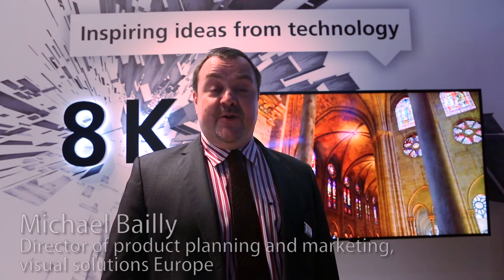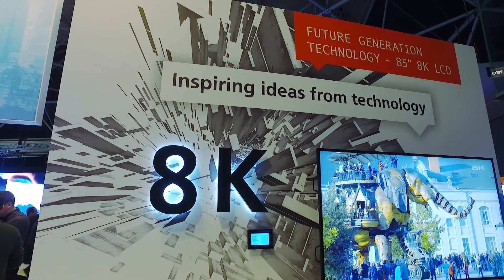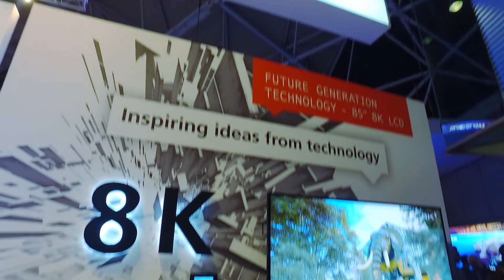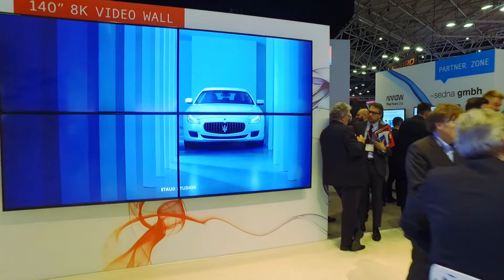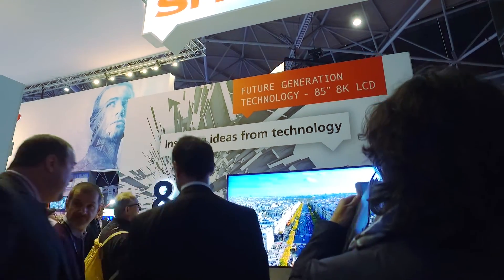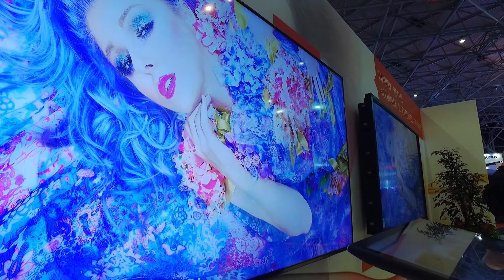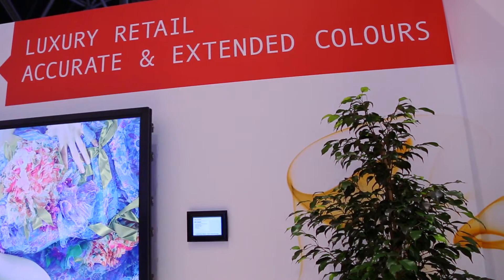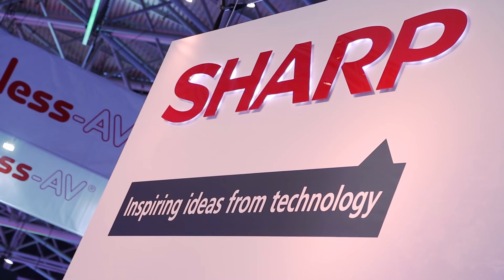SHARP shows world's first commercial 8K display at ISE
Michael Bailly introduces SHARP's latest display technology, including for the first time in Europe, a preview of an 85" 8K monitor and its new 80" 4K dispay with extended colour range.